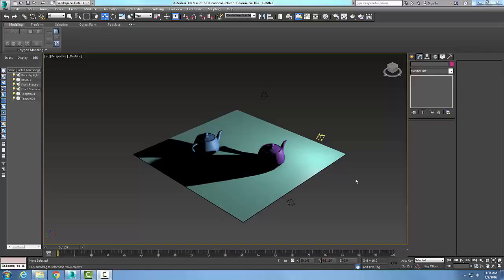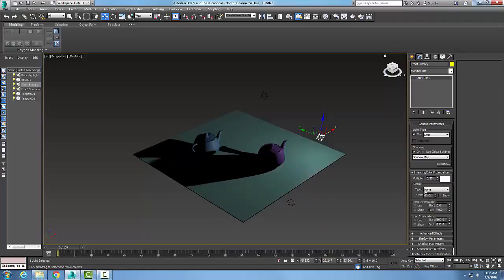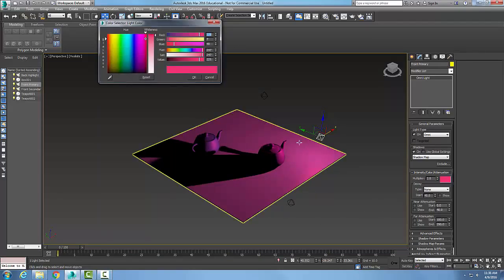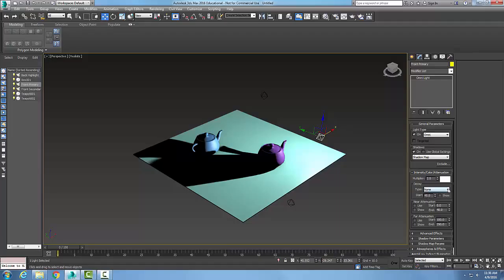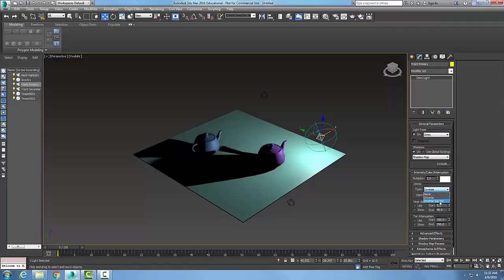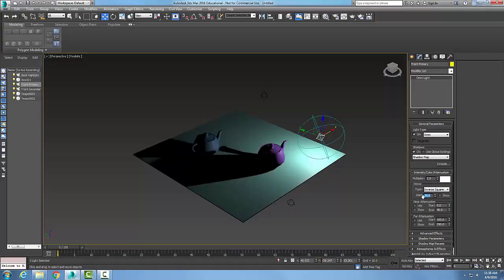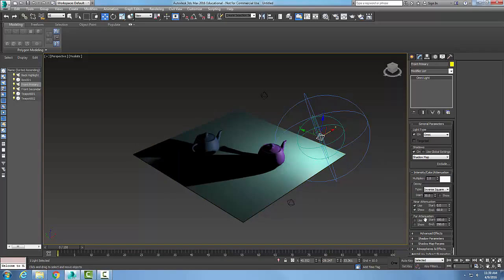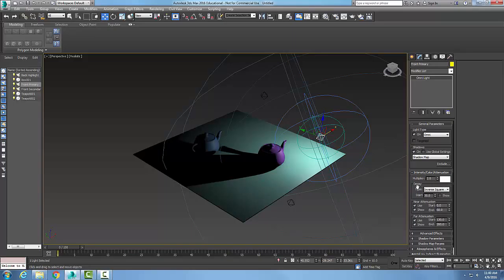3ds Max 13-04 Omni Light Intensity Color Attenuation Rollout